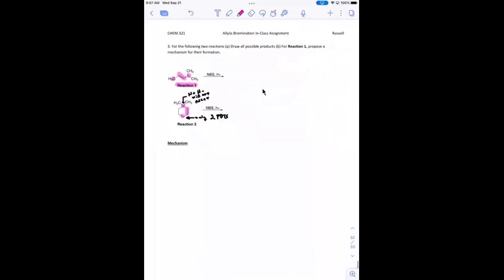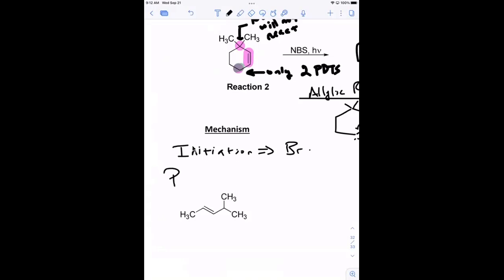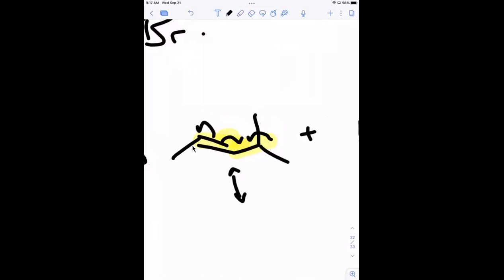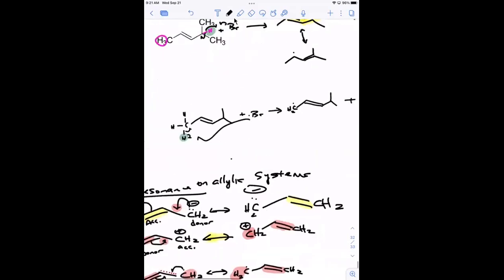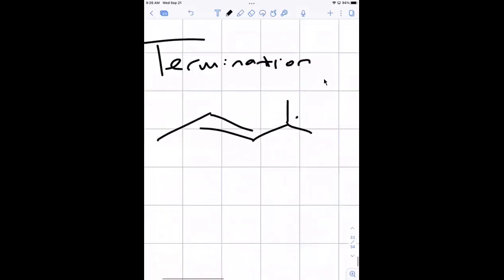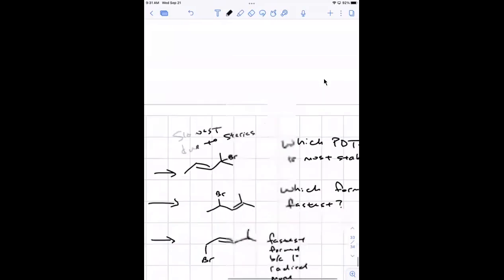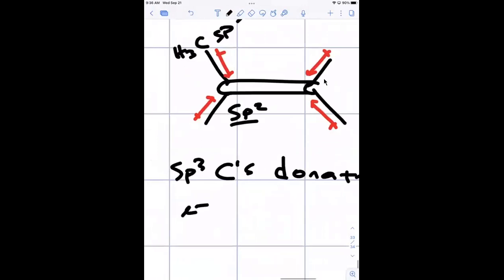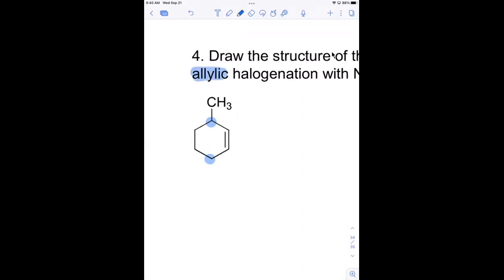CHEM 321-01 9-21-22 Allylic Bromination Cont'd